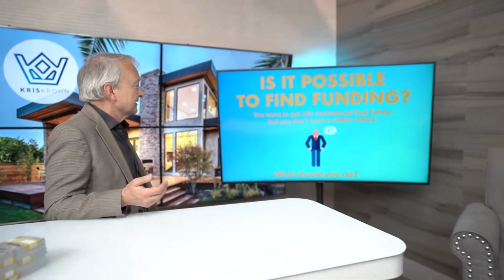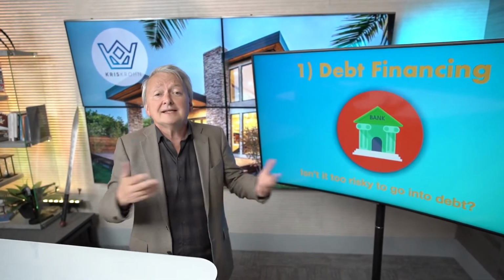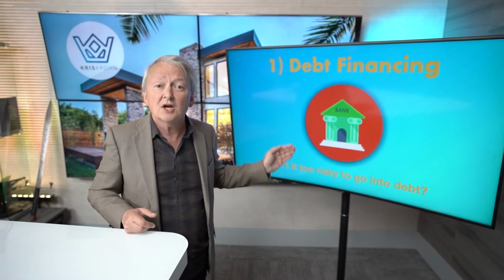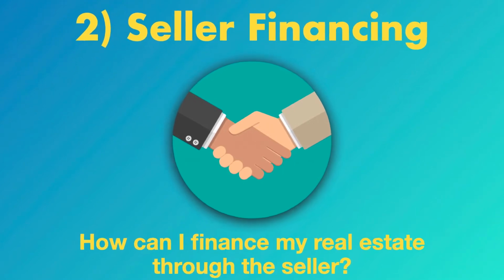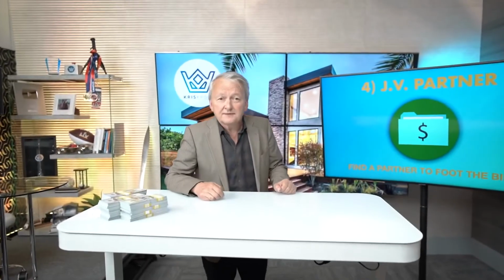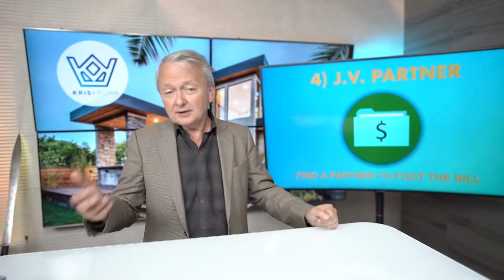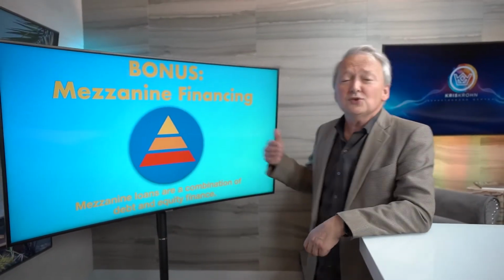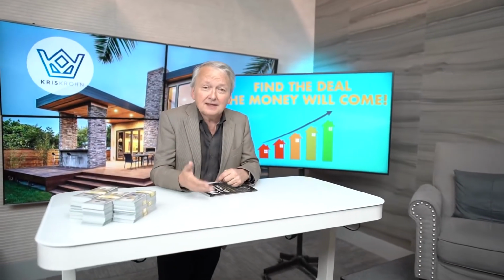TOP 5 Ways to Finance Your Investments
So, you want to invest in Commercial Real Estate, but how can you get the funds for it? Well, today Dolf will teach you his TOP 5 Ways to Fund Your Investments.

⁃ Dolf de Roos

TAKE THE NEXT STEP WITH DOLF AND HIS TEAM

Dolf de Roos is not in the business of providing personal, financial or investment advice and specifically disclaims any liability, loss or risk, which is incurred as a consequence, either directly or indirectly, by the use of any of the information contained in this document. Also, Dolf de Roos, this document, and any online tools, if any, do NOT provide ANY legal, accounting, securities, investment, tax or other professional services advice and are not intended to be a substitute for meeting with professional advisors. If legal advice or other expert assistance is required, the services of competent, licensed and certified professionals should be sought. In addition, Dolf de Roos does not endorse ANY specific investments, investment strategies, advisors, or financial service firms.

The above summary disclosure is provided as an overview, and is not intended to be comprehensive.

The contents of this video are for informational and educational purposes only. They should not be considered investment, financial, legal or tax advice. Dolf de Roos is not licensed in the insurance or securities industries and is not in the business of selling, soliciting or negotiating the sale of any insurance contract, security or other investment vehicle.